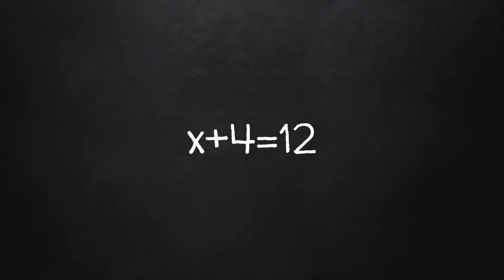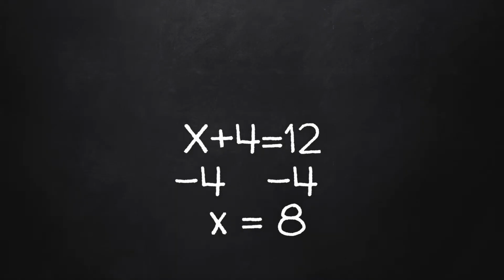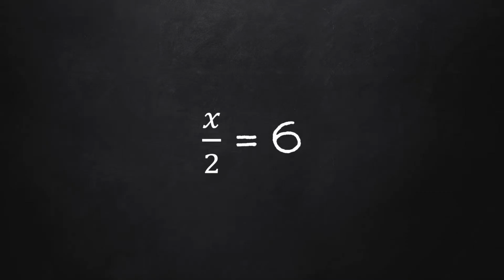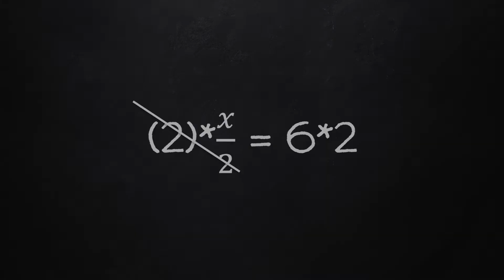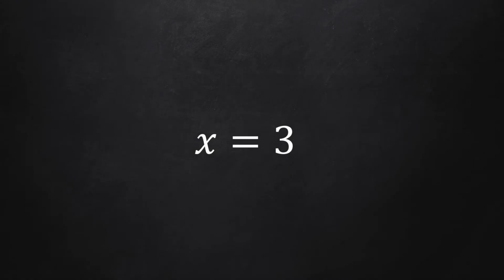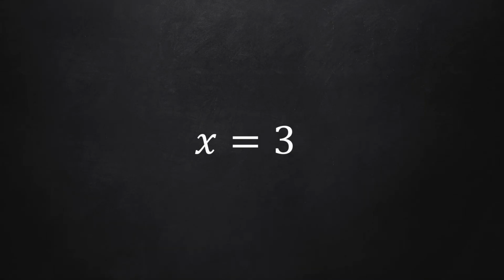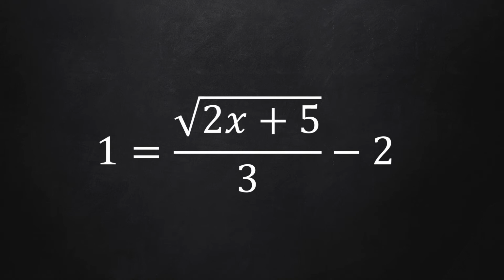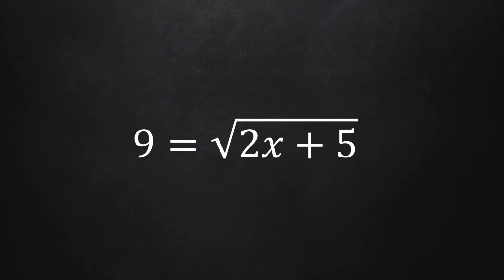SOLVING FOR X